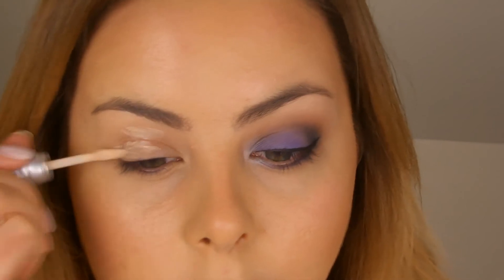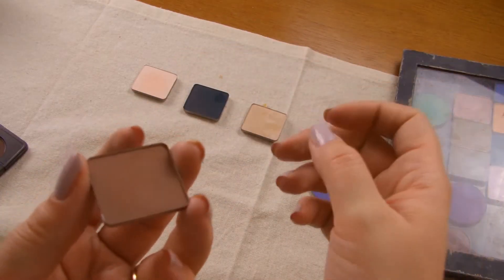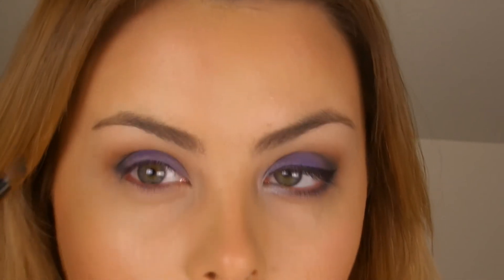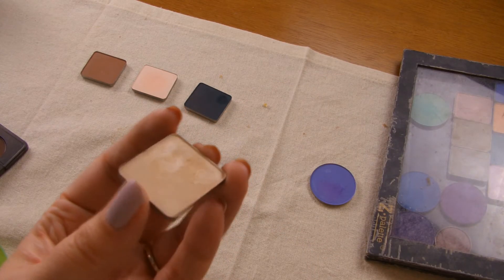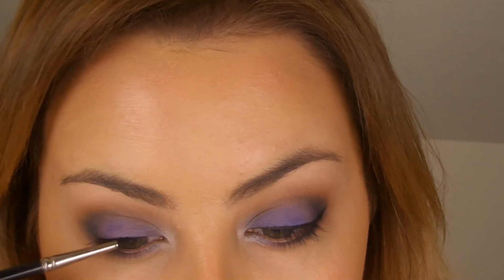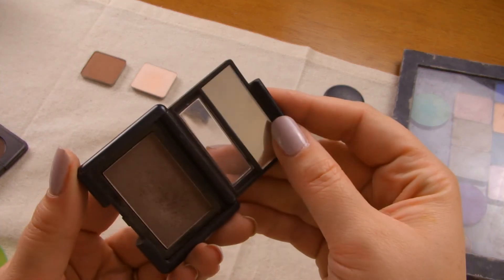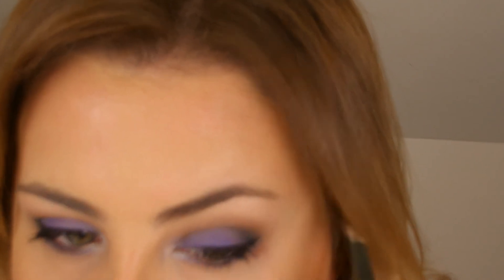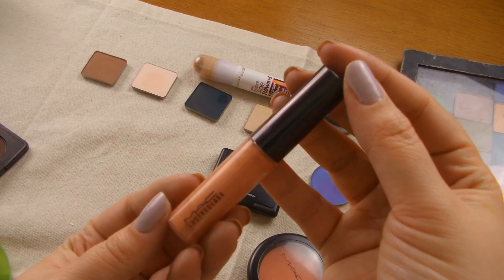Tutorial | Inglot Brights